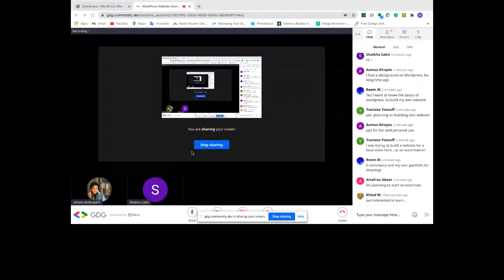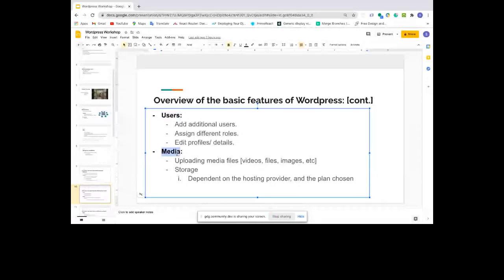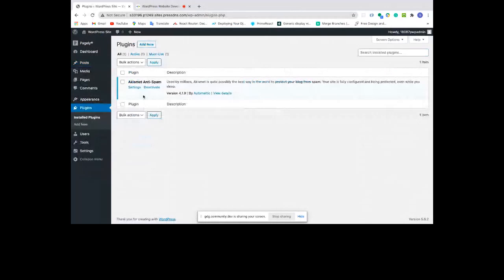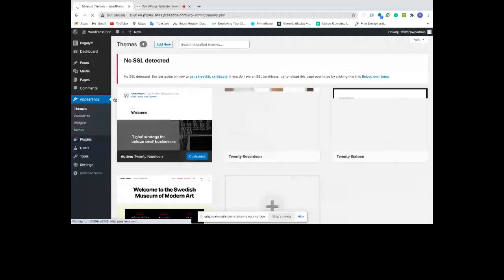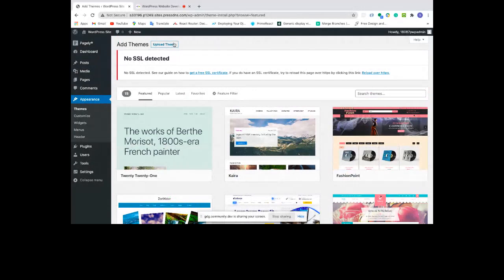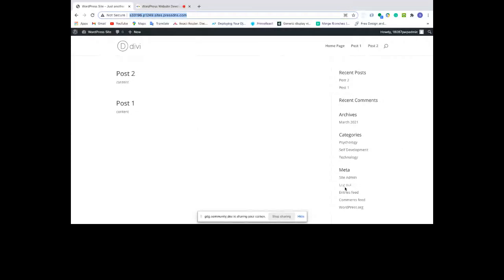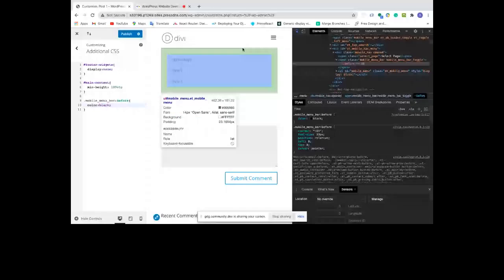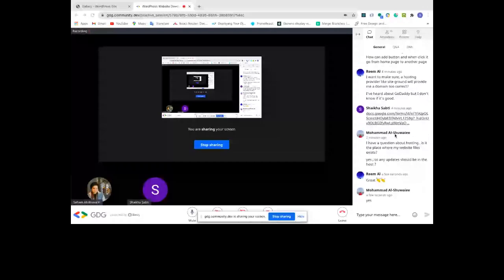WordPress Website Development Workshop by Seham Abdlnaeem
Do you own a business, and want to showcase your products and services? Do you want to develop your own website, or build a portfolio? This workshop is for you, or for anyone passionate about learning something new, and different.

This workshop will deliver basics on how to set up your own website and will help you understand the features of WordPress. In addition to that, you will have access to Divi Theme Builder for free for 5 consecutive days. Don't miss the chance, and join us to live the Journey.